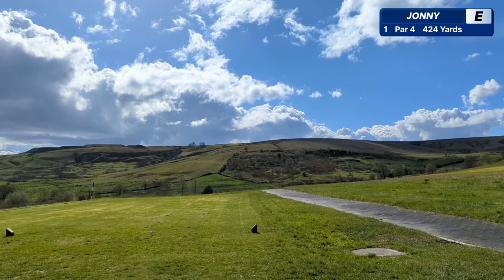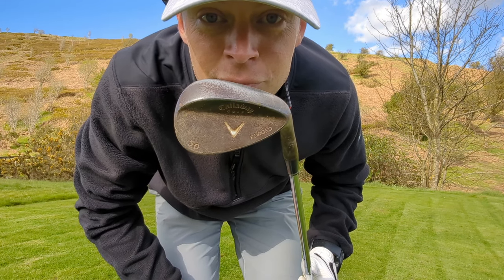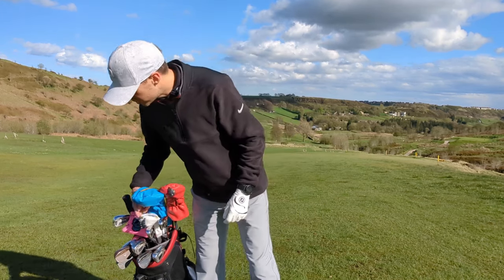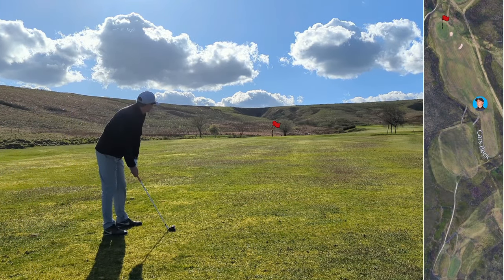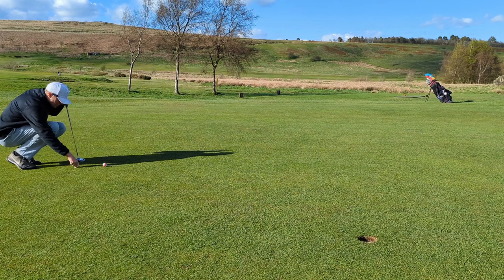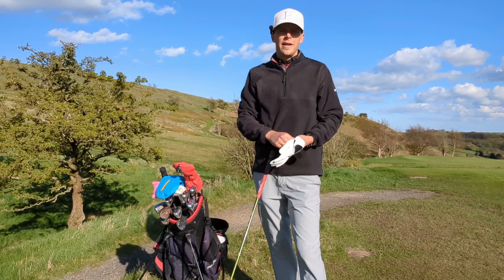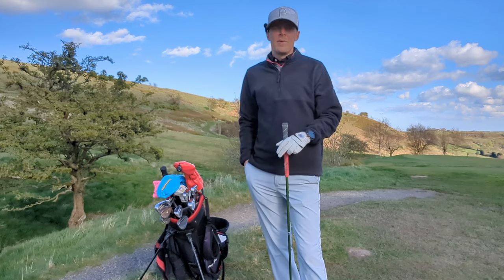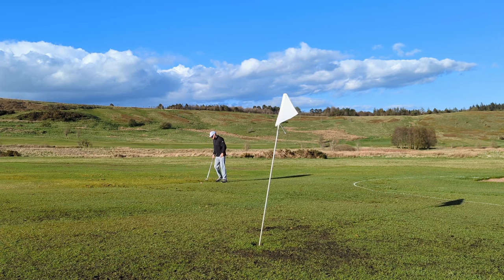2 Handicap Golfer vs Cheap Golf Clubs... [Every Shot]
Join me on an epic golfing journey as I take on the challenge of breaking par using nothing but budget-friendly golf clubs at the stunning Halifax Golf Club! In this entertaining and enlightening video, I'll debunk the myth that you need pricey equipment to excel at the game we love.

This is what my current golf bag looks like:
Driver: TaylorMade M2 (2017)
3 Wood: TaylorMade Sim Max 15 Degree (2020)
Hybrid: Callaway Big Bertha Heavenwood 21 Degree (2004)
4-PW: Benross RIP Speed Tour Irons (2013)
50 Degree: Callaway Forged Raw (2004)
52 & 56 Degree: TaylorMade Milled Grind 2 (2019)
Putter: TaylorMade Spider X Hydro Blast (2021)
Preferred Ball: Callaway Chrome Soft/ TaylorMade Tour Response Stripe
Bag: MacGregor Hybrid 14 Golf Bag

Forget about breaking the bank for top-of-the-line clubs! I'm here to show you that it's all about skill, strategy, and a whole lot of fun on the fairway. Watch me play,  armed with my trusty affordable gear and a determination to prove that greatness knows no price tag.

From tee to green, I'll share tips, tricks, and hilarious moments as I strive to conquer this challenging course with my budget-friendly arsenal. Whether you're a seasoned golfer or just getting into the swing of things, this video is packed with laughs, insights, and plenty of golfing action to keep you entertained!

Who knows? You might just be inspired to tee off with whatever clubs you've got and unleash your inner golfing champion! Let's show the world that it's not about the cost of the clubs, but the joy of the game. See you on the green!

Massive thanks to Alex Productions, music by Audionautix.com, Diamond Ace, FSM Team, Punch Deck, Ron Gelinas and Sapajou for the great music!